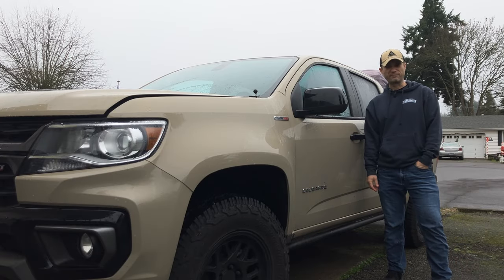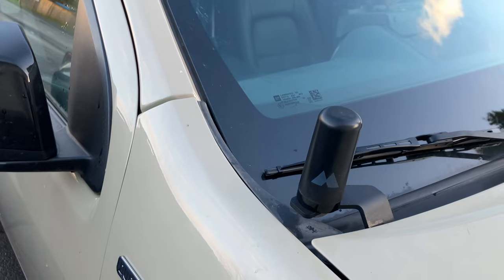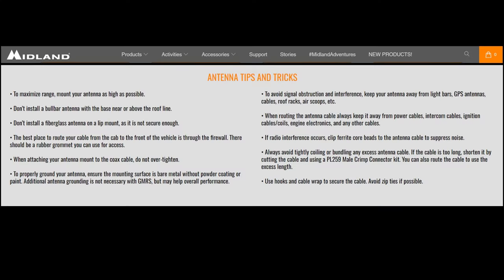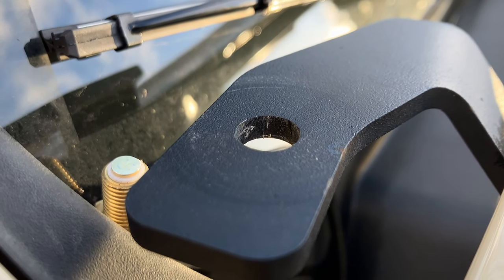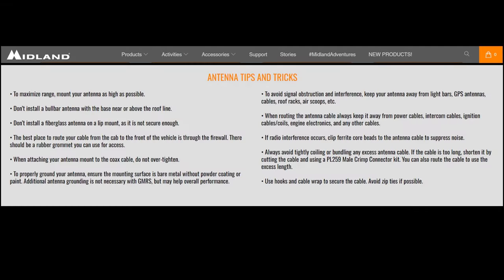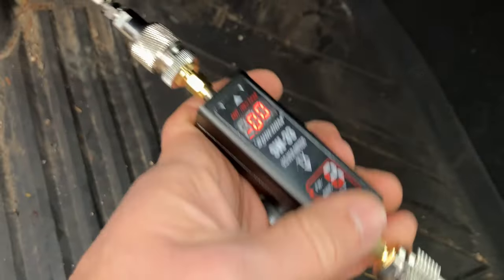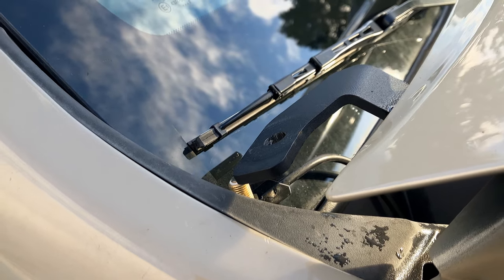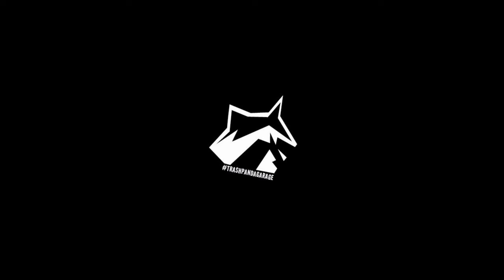Episode 55: Fixing Our Midland Mobile GMRS Radio Install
Are you disappointed with the range you're getting out of your mobile GMRS radio?  It may have something to do with the installation.  In this video we analyze where we made installation mistakes that negatively impact the performance of our Midland Mobile MXT115, and what we can do to fix them.  In this video we also test the SWR of our Midland Ghost Antenna using a Surecom SW-33 meter.